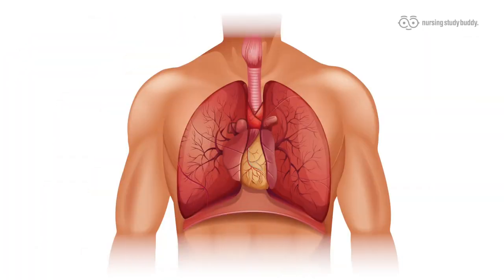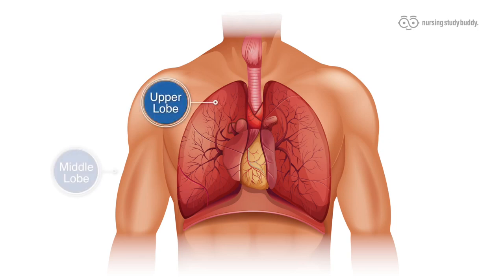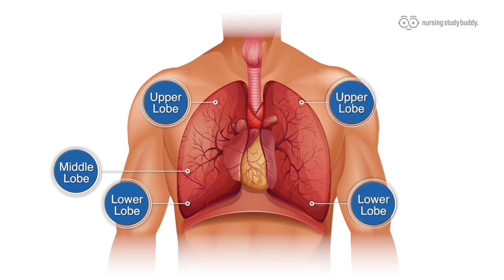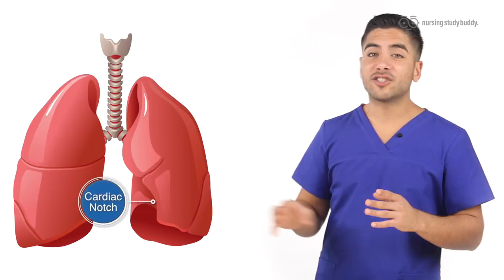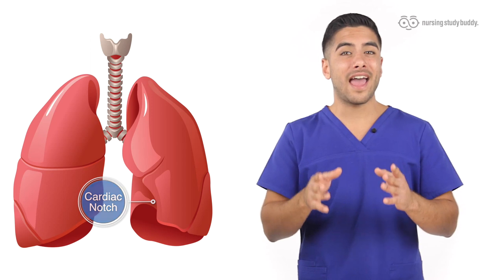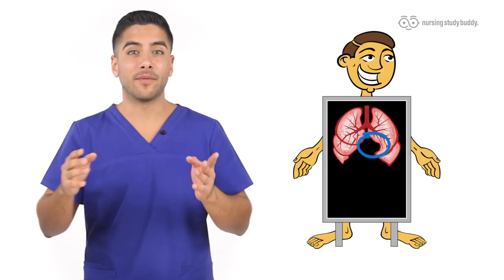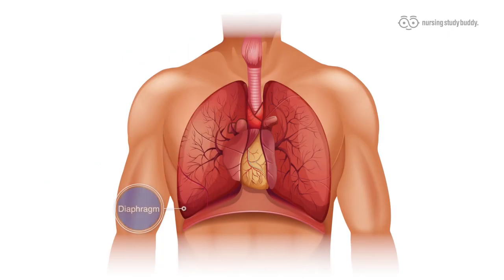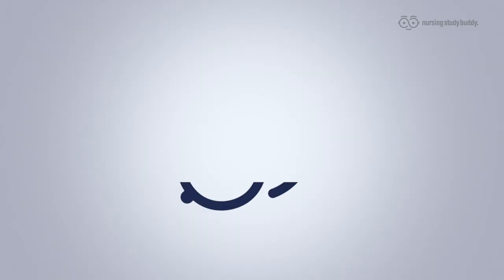Bronchi, Bronchioles and Lungs - Nursing Study Buddy Video Library